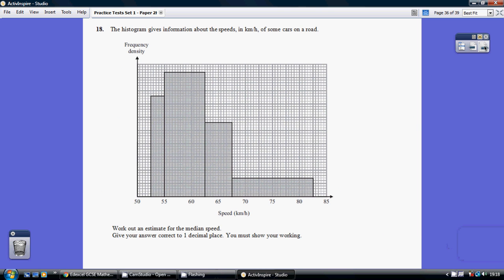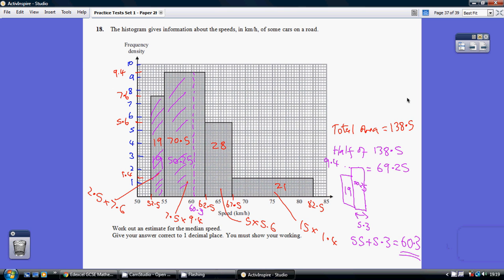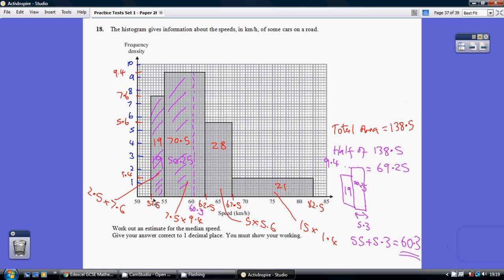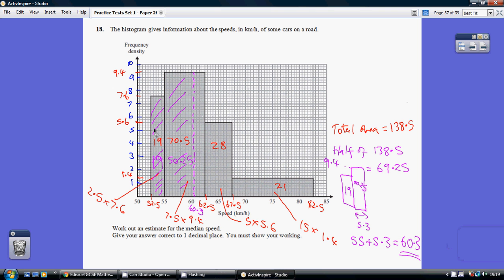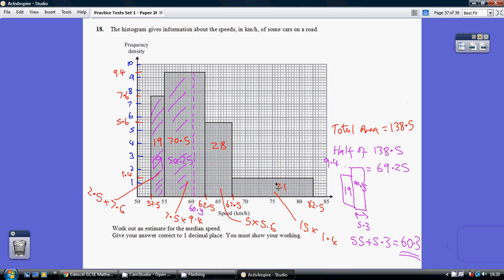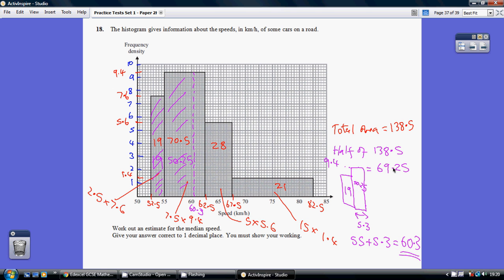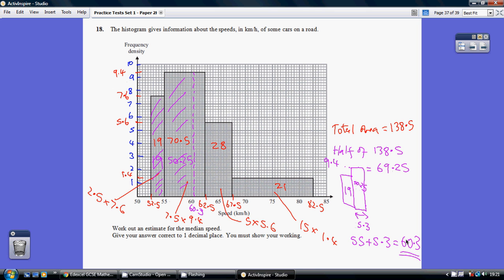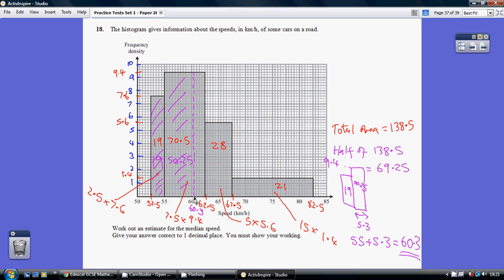Edexcel GCSE Mathematics 9-1 Practice Tests Set 1 - 2H Q18